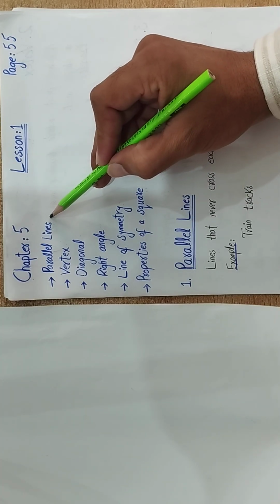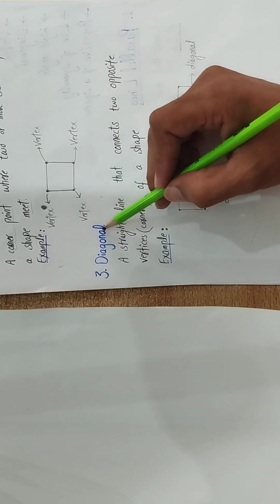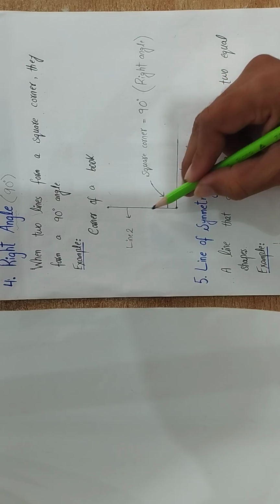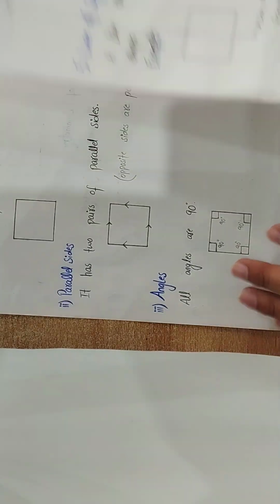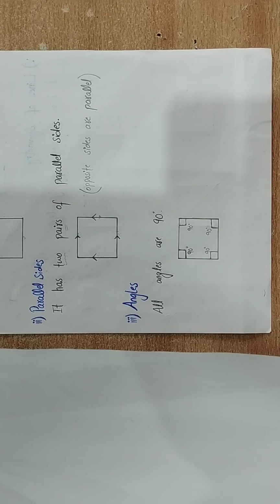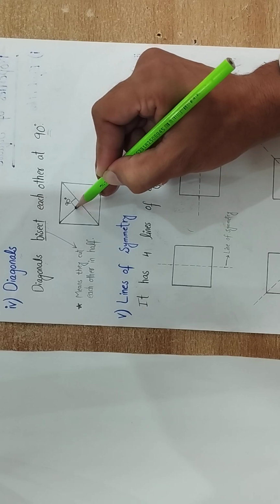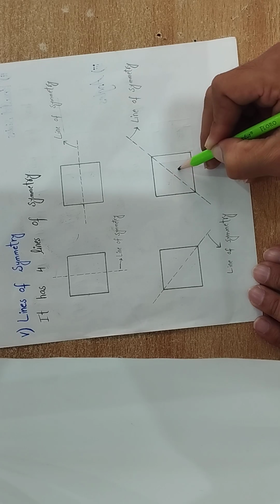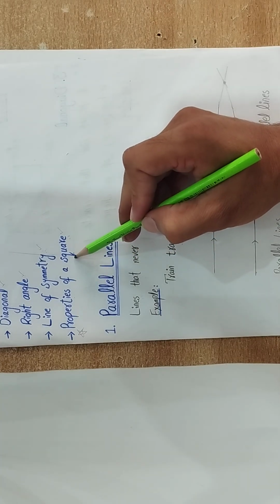Chapter 5,Properties of a square,Line of symmetry , |Cambridge primary mathematics workbook 6